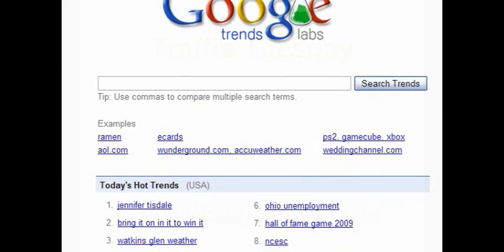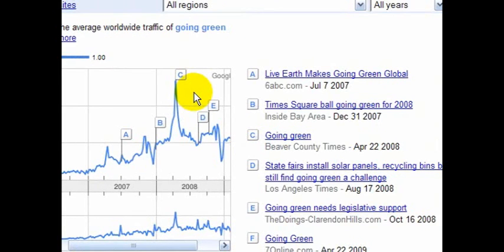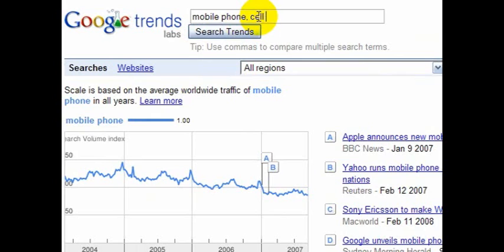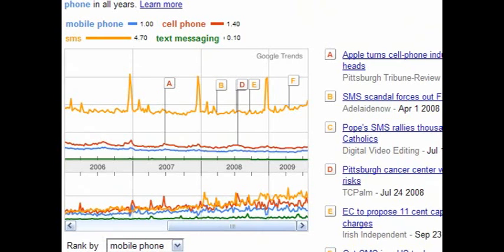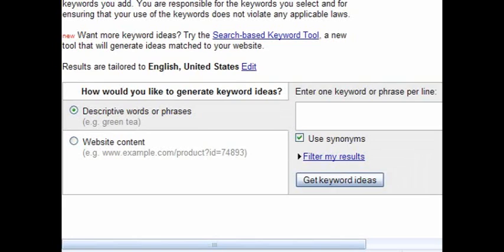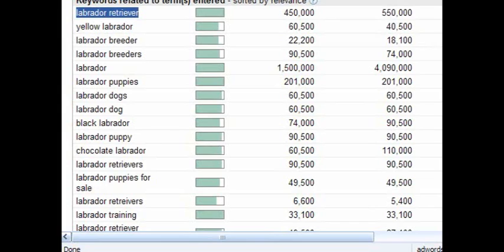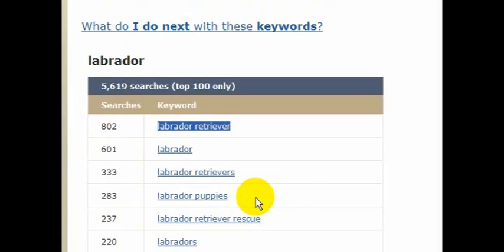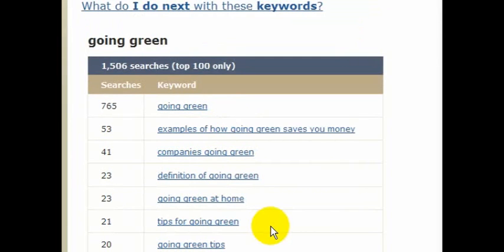Selecting Keywords and Doing Market Research To Make Money Online. How To Select Keywords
Choosing keywords to bring traffic to your web site is very important. When you choose  the words you use to write with, you are making the decision between small amounts of traffic to your web site and large amounts of traffic to your website.  Words matter.  There's nowhere words matter more than in making money online when you're selecting what keywords your articles and websites will use.

Get weekly videos about how to make money online and learn how you can live the Internet lifestyle: